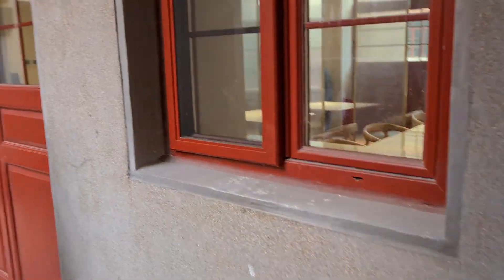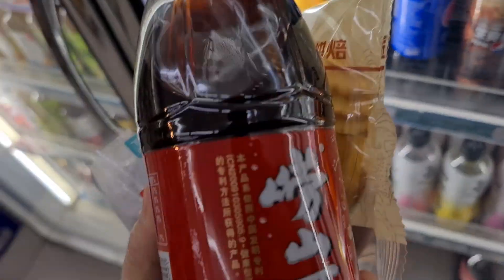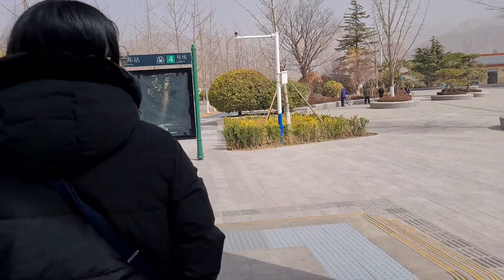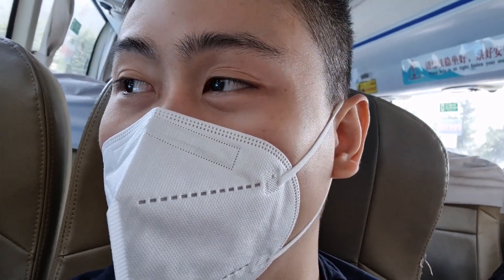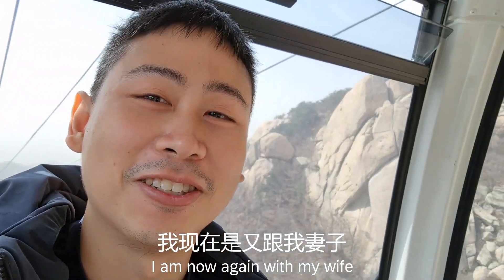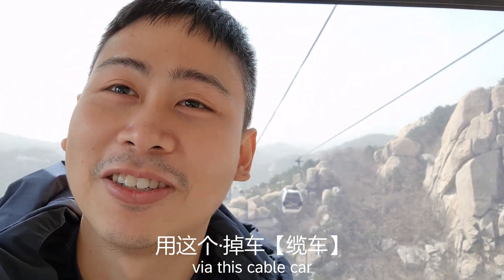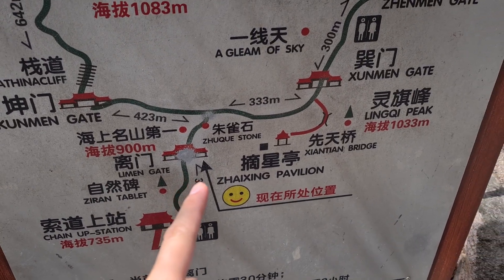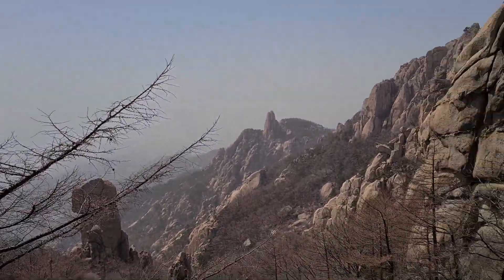Journey to LAOSHAN (Jufeng Peak) - Marvelous Rock Formations Along China's Coast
Laoshan (Mt. Lao)
Qingdao, China

MARCH 2024

Rainy Afternoon by Snoozy Beats   / snoozybeats
Music | 日光 Sunlight by Declan DP